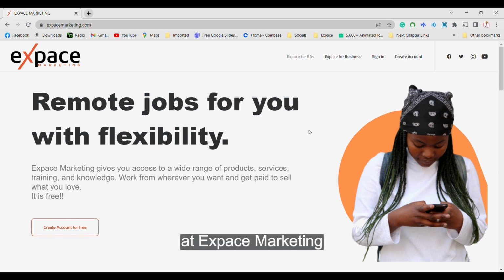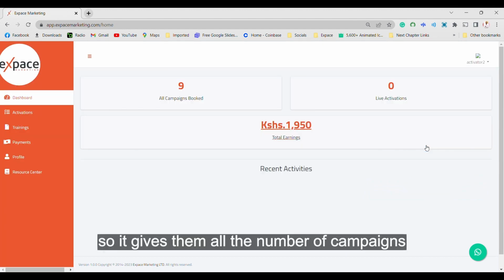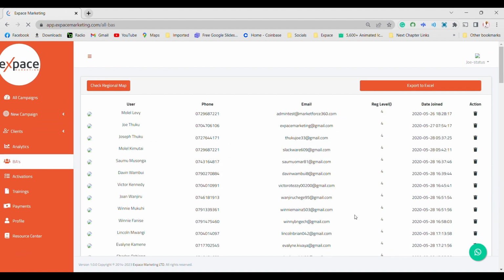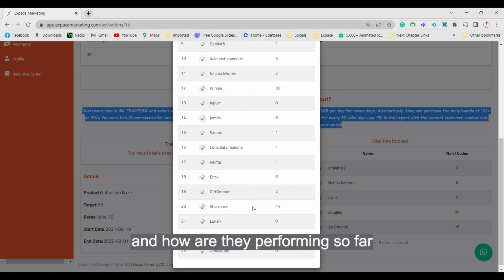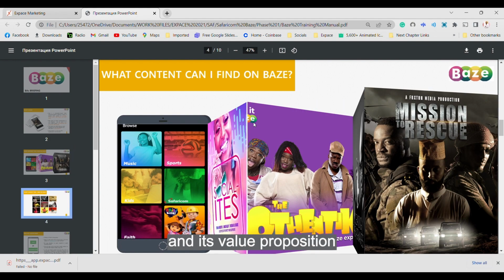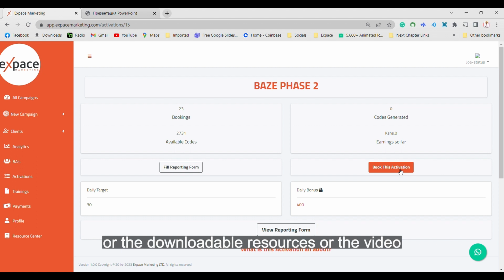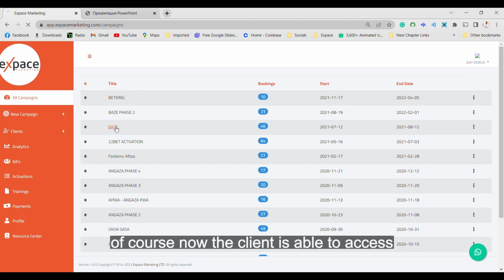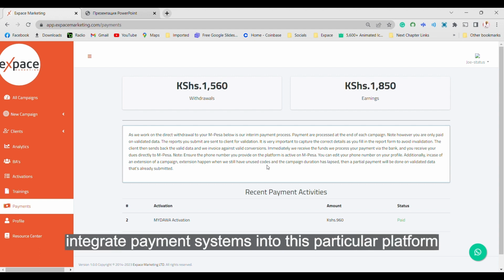Expace App Demo